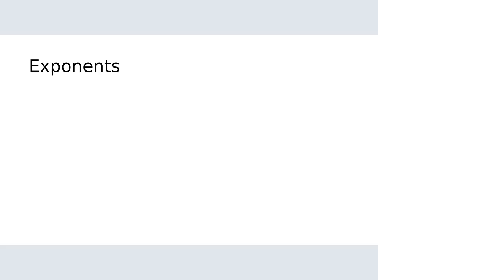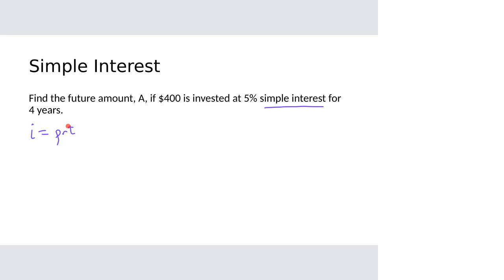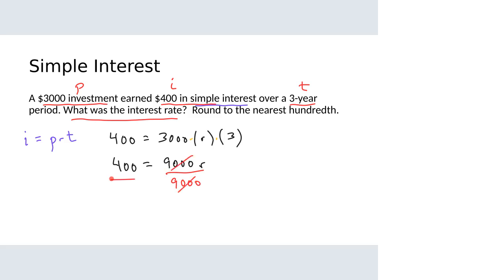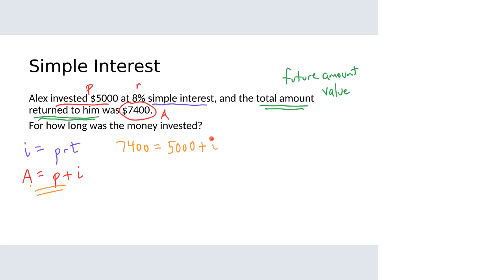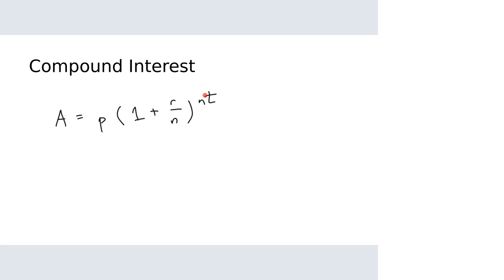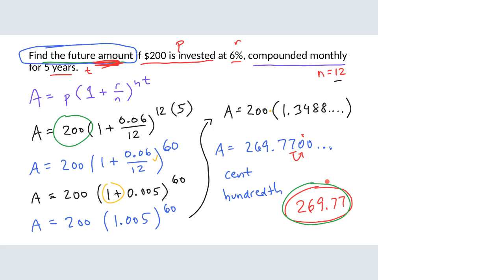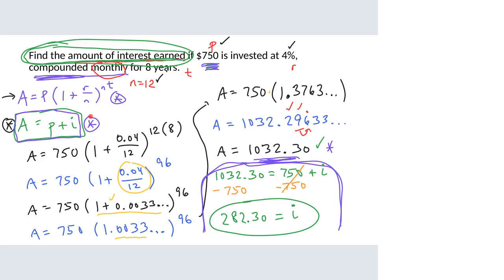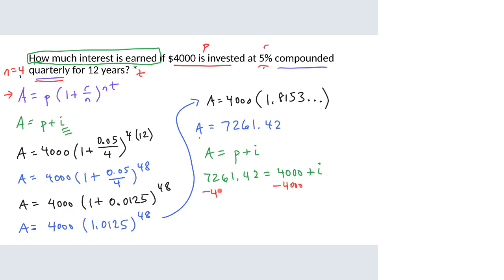120E - Yates - Spring 2024 - 2.3: Simple & Compound Interest